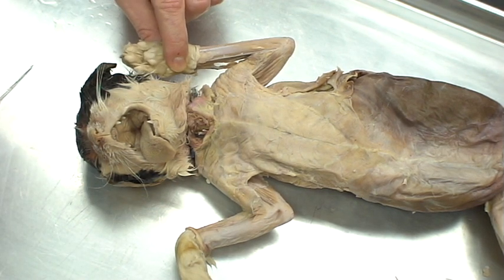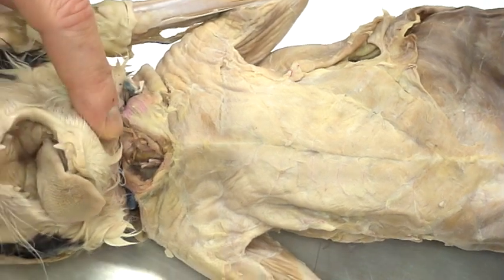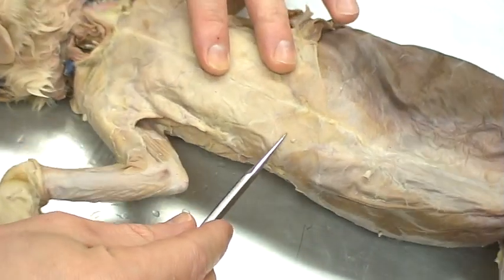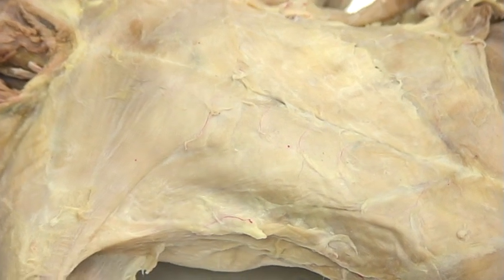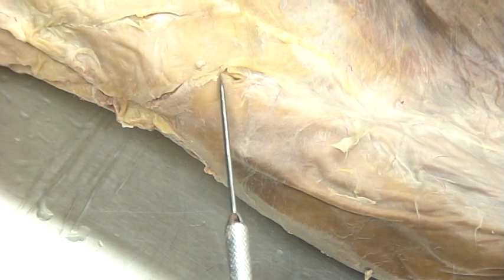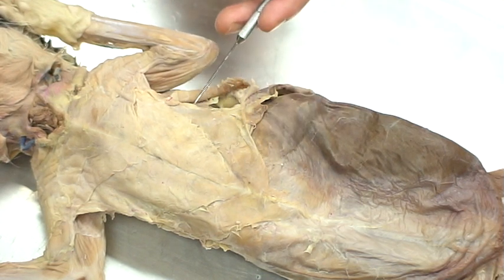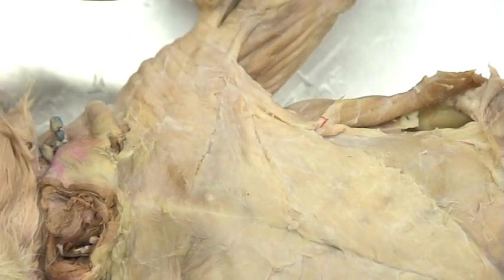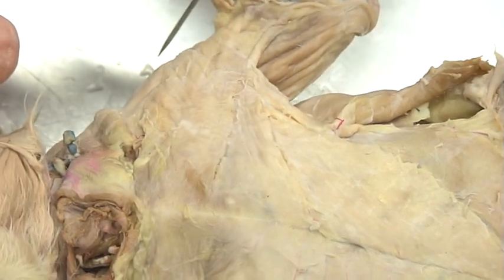thoracic muscles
cat dissection - muscular system; thoracic muscles